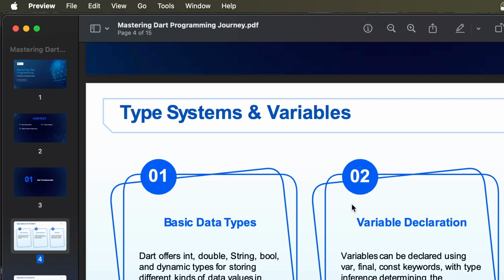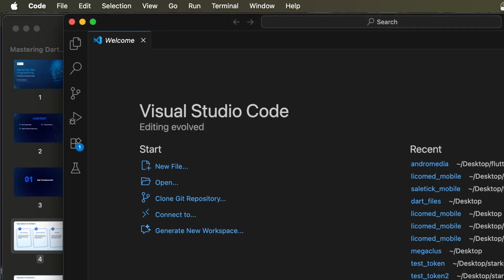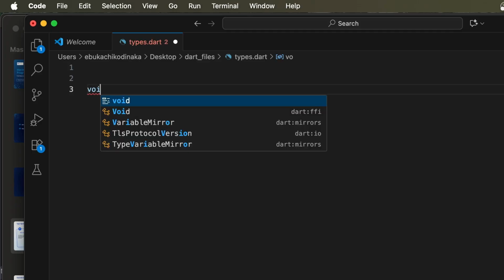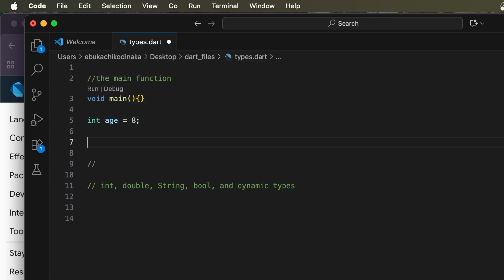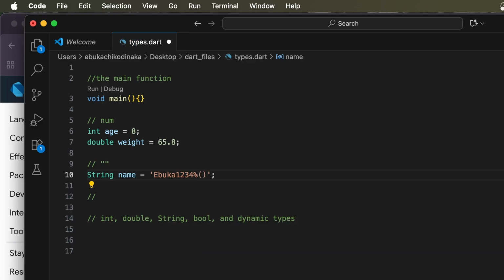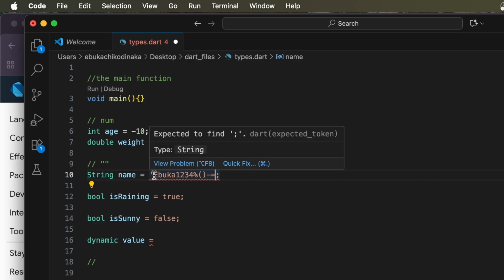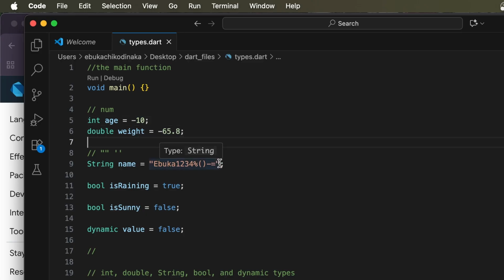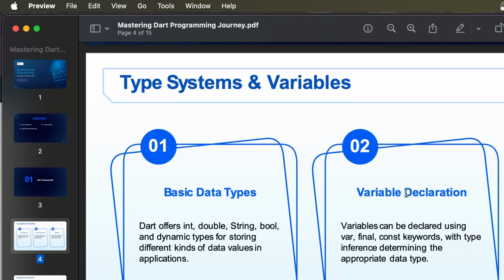Module 1 Part 1 - Data types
Learn Dart data types in minutes — understand how Dart stores numbers, text, booleans, and collections, with simple examples you can use right away.